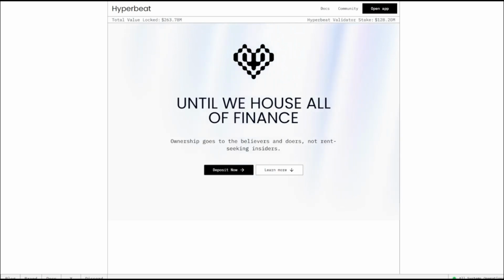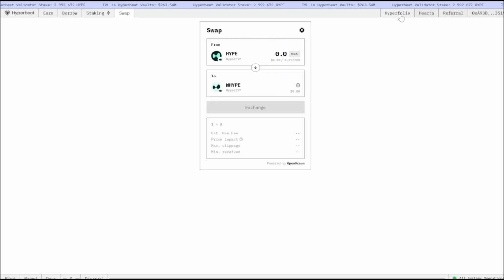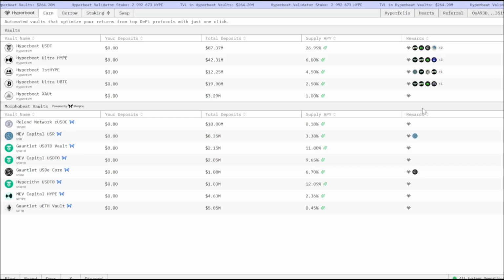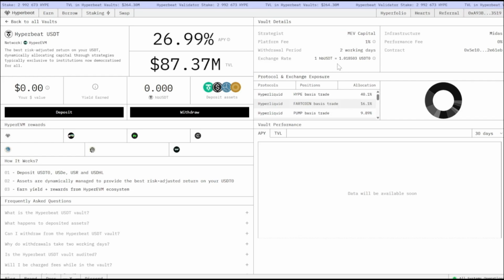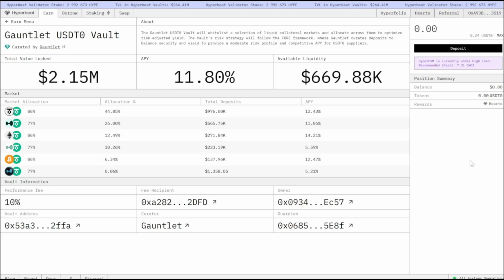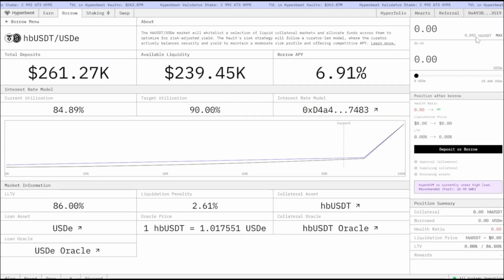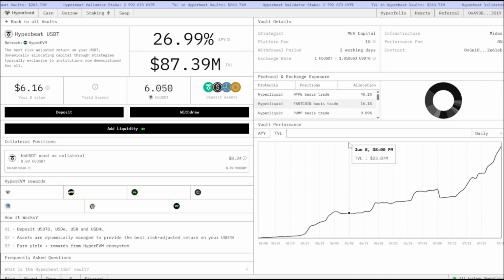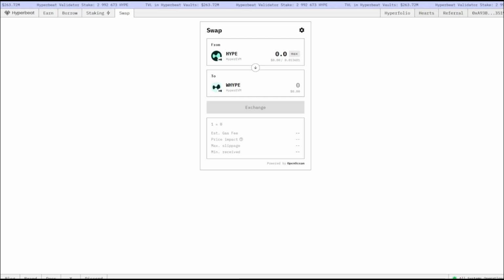Hyperliquid Yield Farming with HYPERBEAT - Hyperliquid DeFi Airdrop Farming 2025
In this video, you will learn how to use Hyperbeat on the Hyperliquid Layer 1 chain, also known as HyperEVM. Hyperbeat offers a liquid staking platform for Hyperliquid users to earn yield.
The HyperEVM is the native chain of the Hyperliquid crypto exchange, offering a place where developers can deploy dApps (decentralized applications), such as swap platforms, bridges, staking platforms, and more. By interacting with the HyperEVM ecosystem and using its applications, you might even become eligible for future Hyperliquid Airdrops.